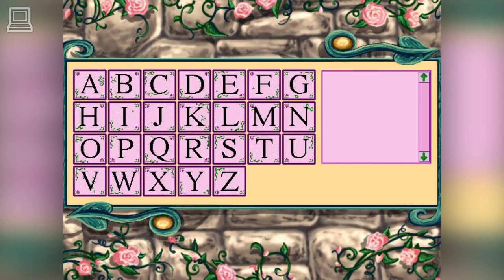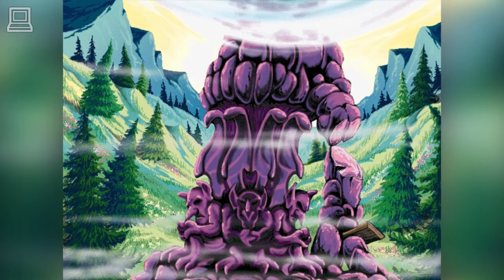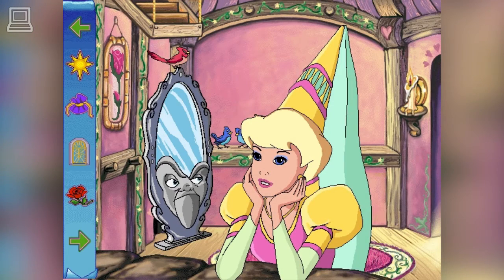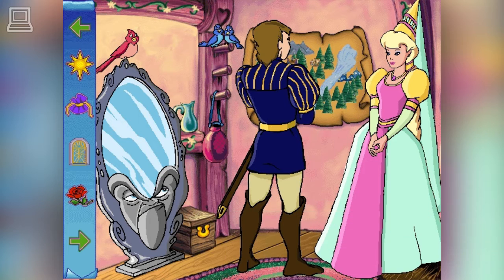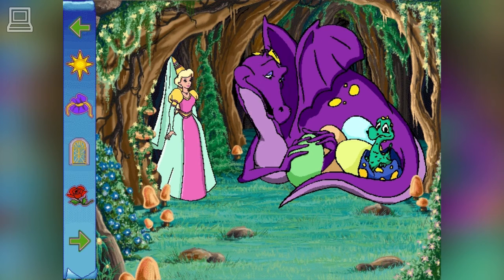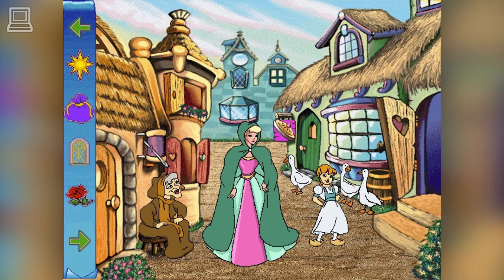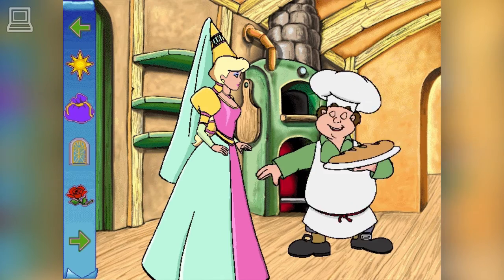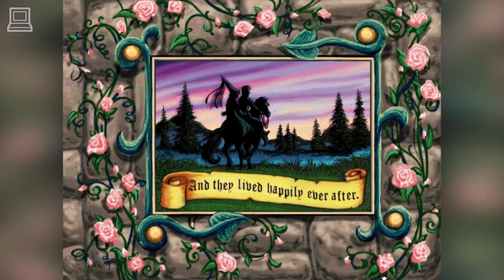Barbie Magic Fairytales - Barbie As Rapunzel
Magic Fairy Tales - Barbie As Rapunzel is an interactive storybook adventure in which the player helps Princess Barbie rescue Prince Galen. The game was released in 1997.
Imprisoned in her tower by an evil witch, Princess Rapunzel grows up with only some birds and a magic mirror for company. One day Prince Galen rides by and asks for a drink of water. Rapunzel lets down her hair so that he can climb into her tower and the two become friends. The prince visits often and tells Rapunzel stories of his travels. However the witch finds out and puts a spell on the prince saying that he must wander for the rest of his days never being able to find his way back to any place he has visited before. Only a kiss from Rapunzel can break the spell but, because he's already been to the tower he can never return there. There's only one solution, Rapunzel cuts off her hair to make a rope, climbs down from her tower, and goes in search of the prince.